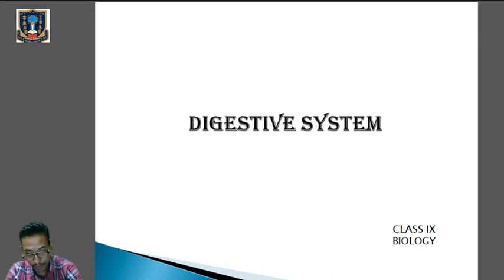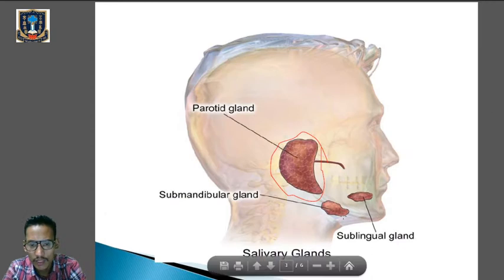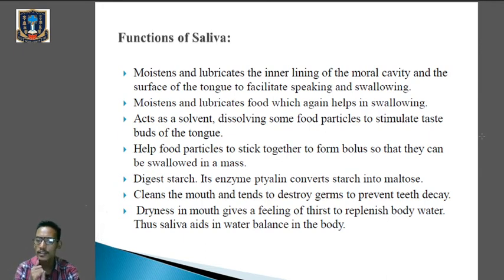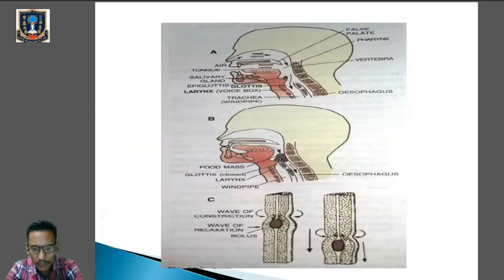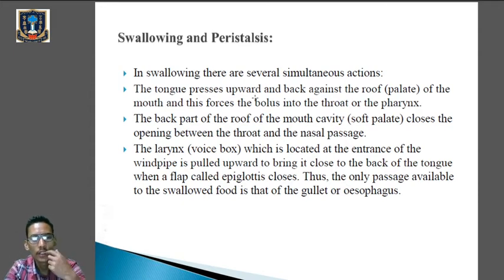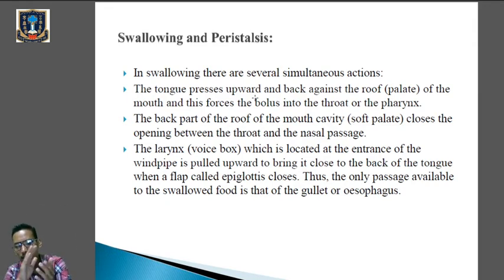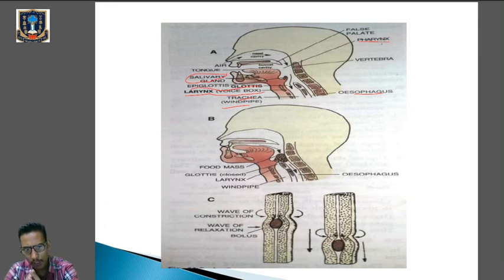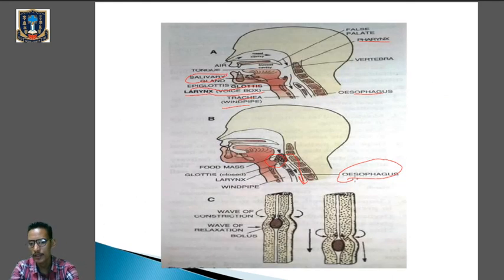CLASS IX:TOPIC-DIGESTIVE SYSTEM (SALIVARY GLAND)